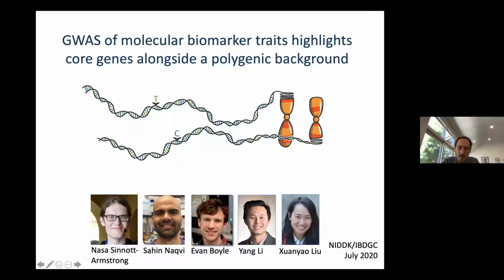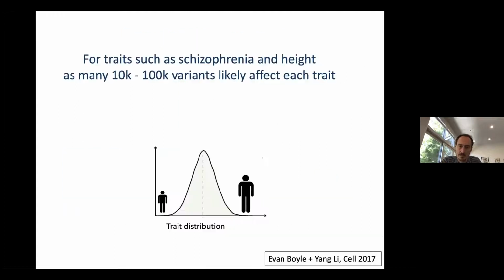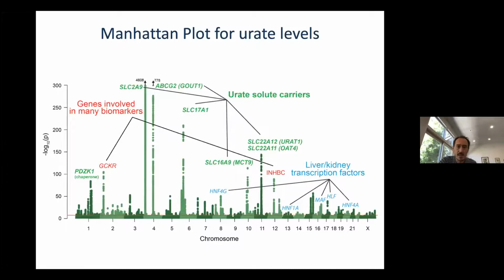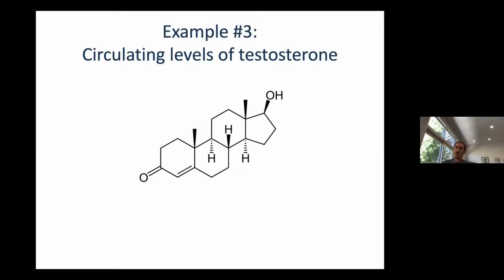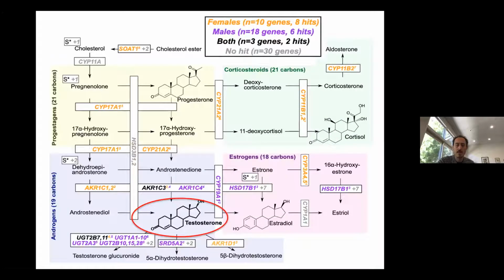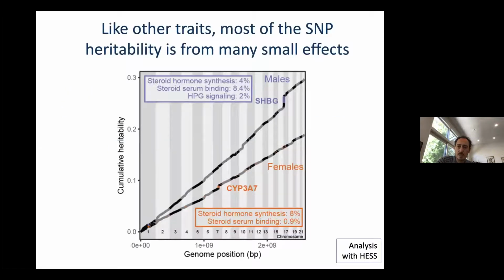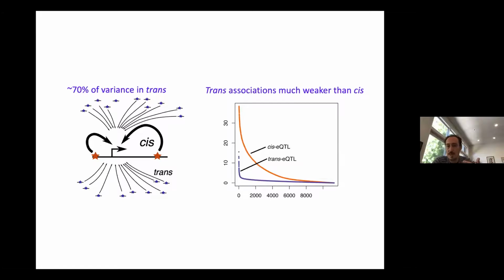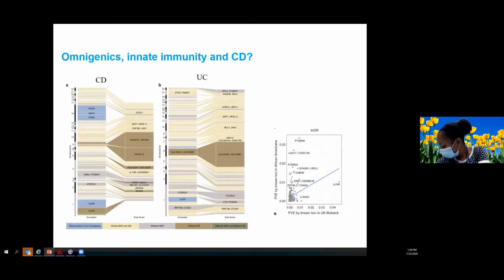IBDGC Webinar - Dr. Jonathan Pritchard "Why are human complex traits so enormously polygenic?"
Dr. Jonathan Pritchard "Why are human complex traits so enormously polygenic? Lessons from biomarker traits"

Presented: July 23, 2020